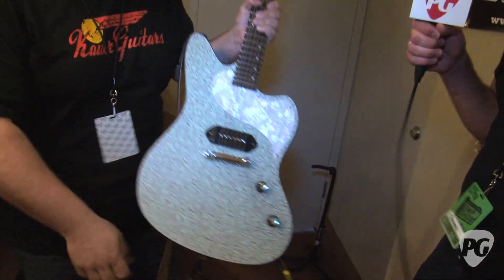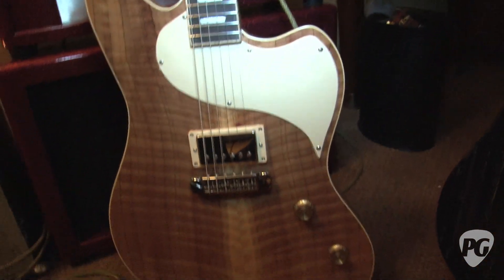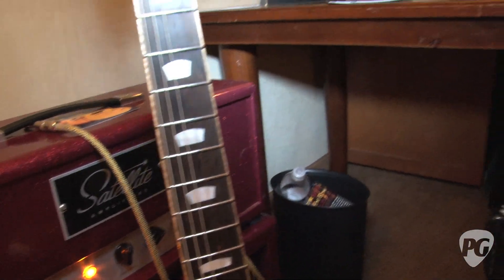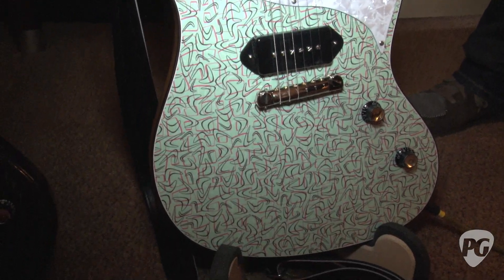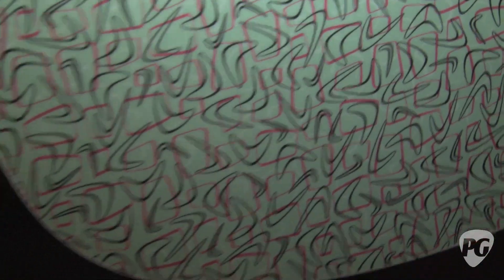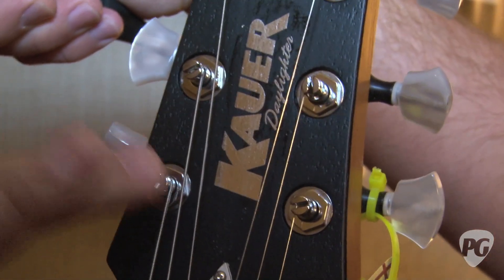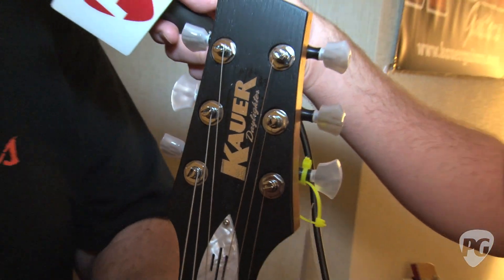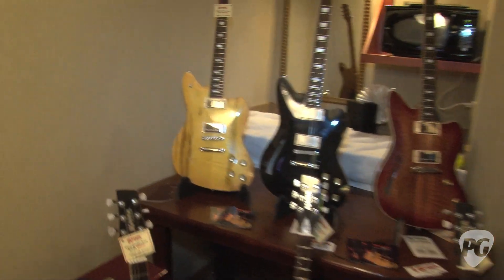NY Amp Show '11 Kauer Guitars Daylighter JR Demo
PG's Shawn Hammond is On Location at the 2011 NY Amp Show where he visits the Kauer Guitar room. In this segment, we get to see and hear a video demo of Kauer's Daylighter JR Guitar. For more video demos or to view Premier Guitar's COMPLETELY FREE digital edition magazine, be sure